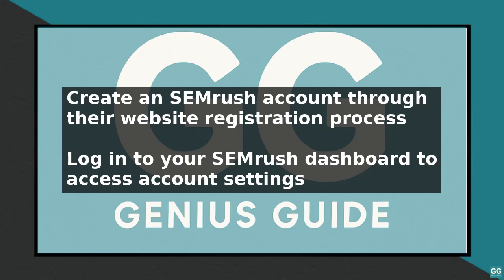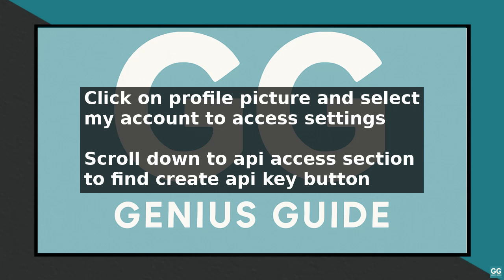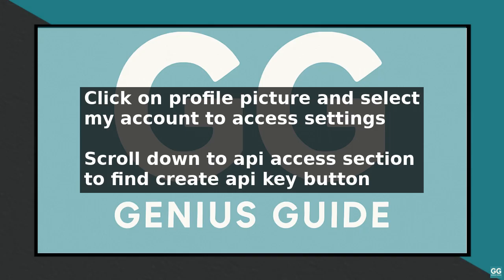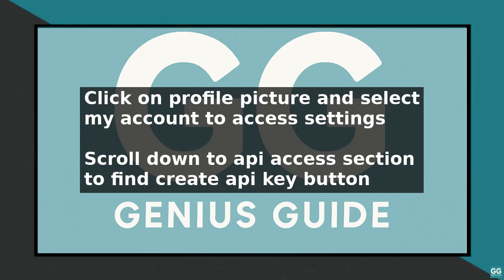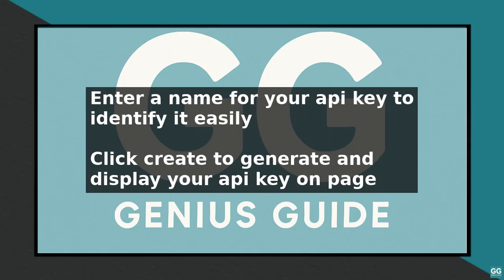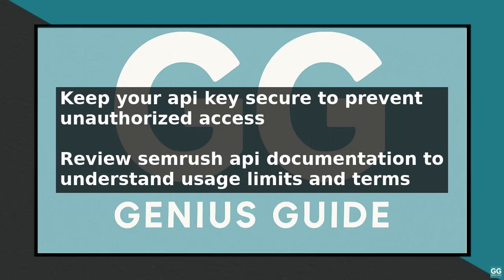How To Get Semrush API Key (2025)